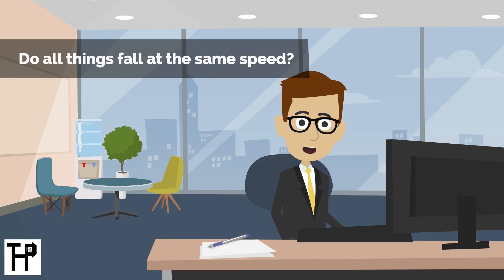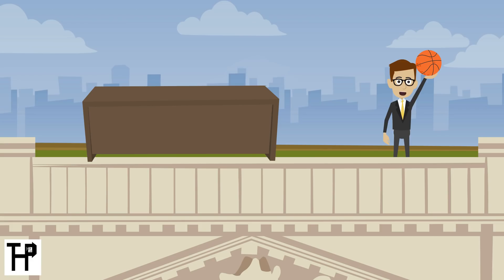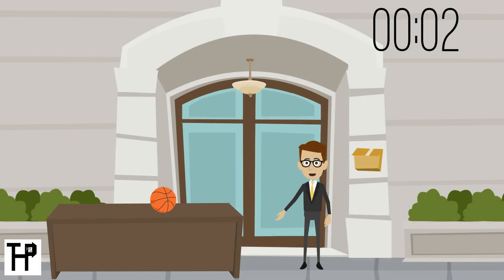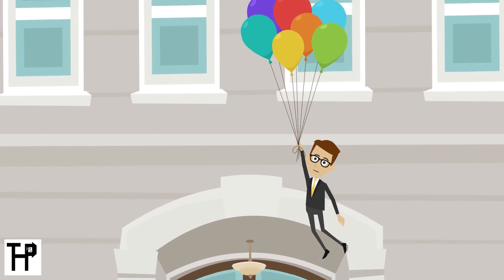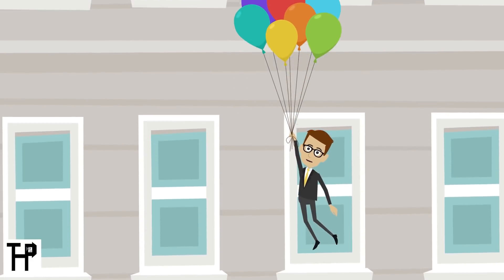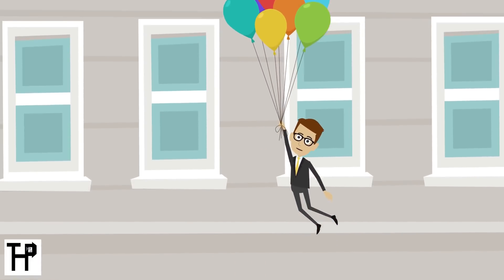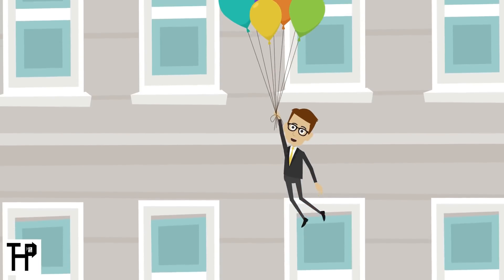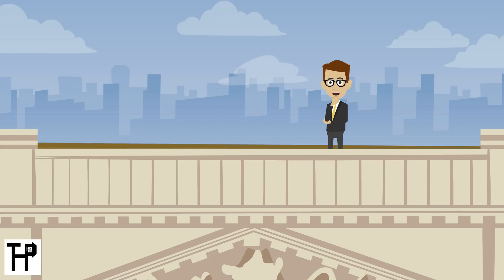Physical Science - Do All Things Fall at the Same Speed? - The Home Professor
Let's look at gravity and its affects on free-falling objects, in doing so we will explore "the acceleration of gravity".